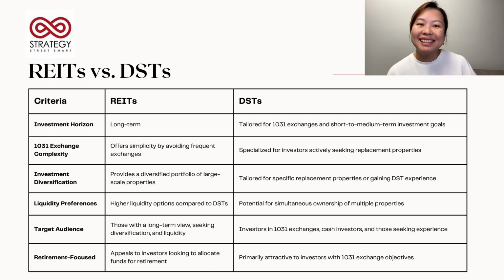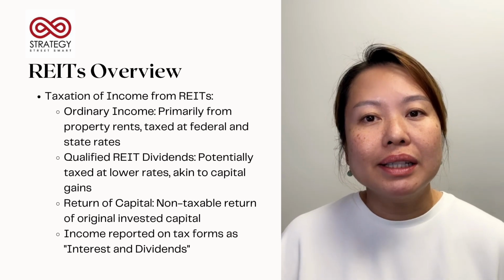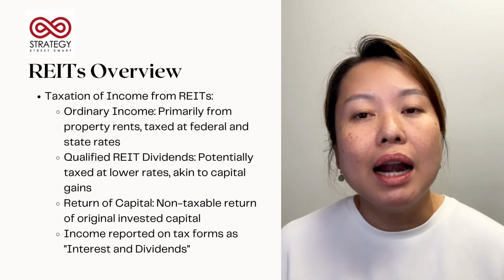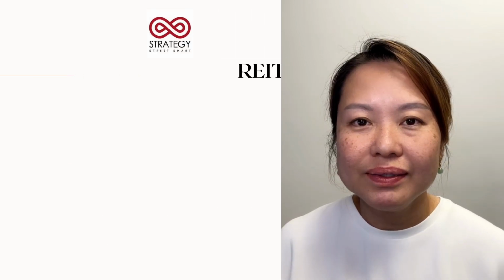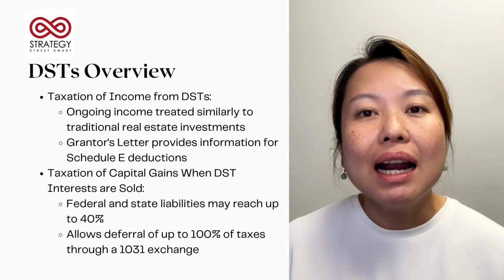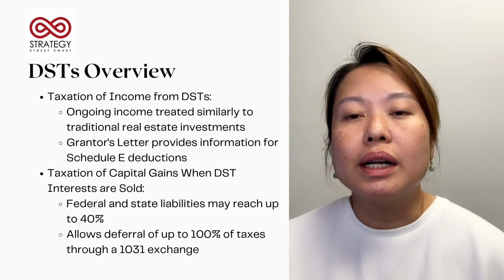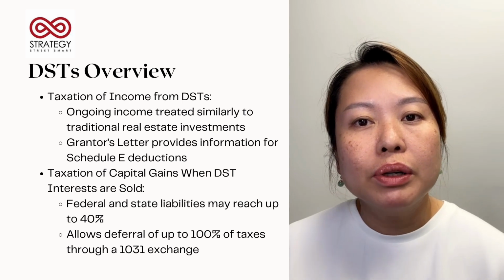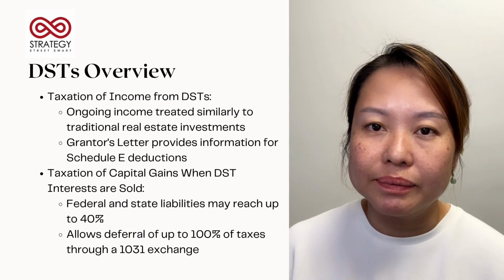REITs vs DSTs Which One Is Better for You?